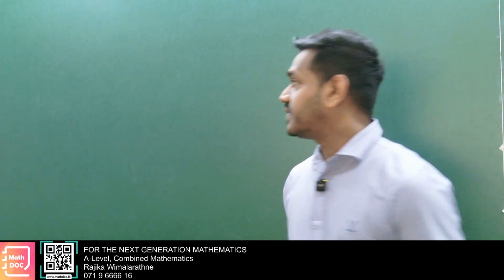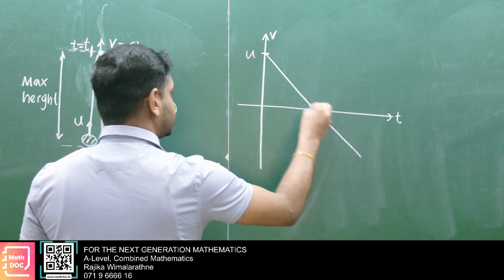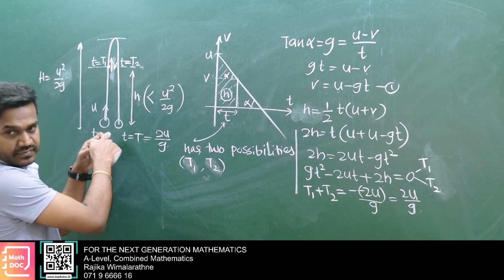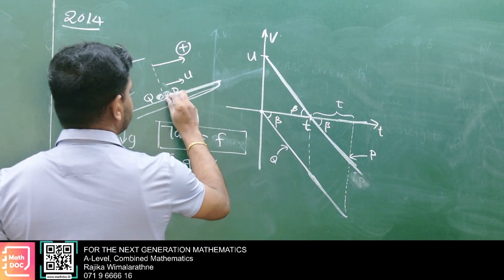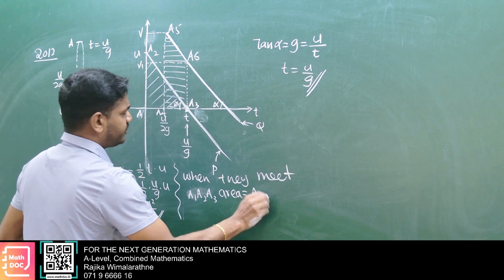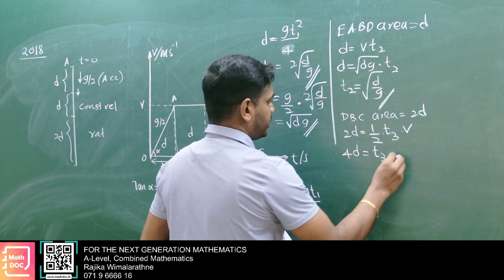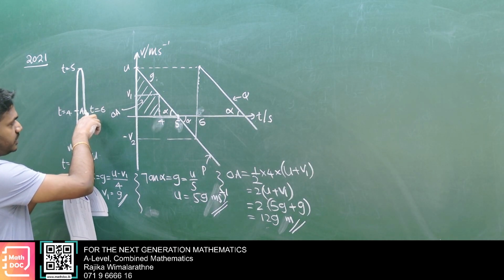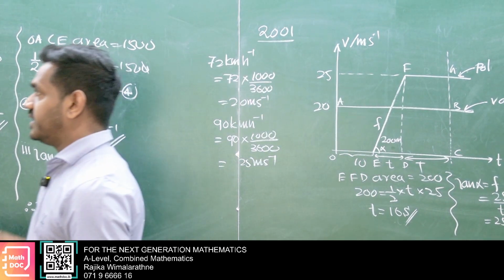ගුරැත්වය යටතේ සිරස් චලිතය | A/L Combined Mathematics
Rajika Wimalarathne | 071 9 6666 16 | ONLINE | Sinhala Medium & English Medium